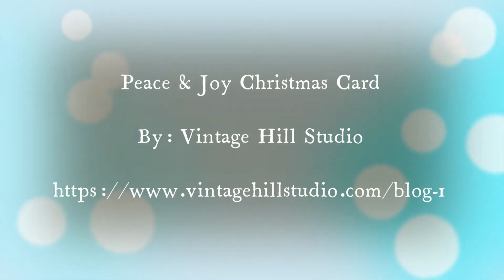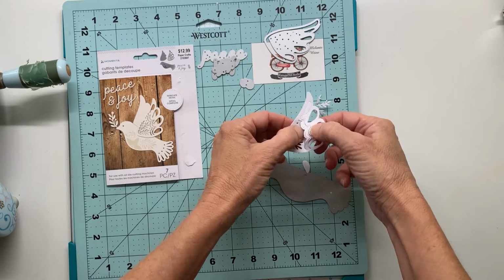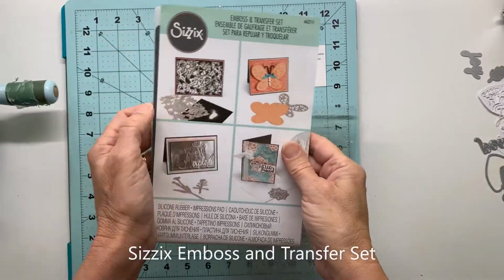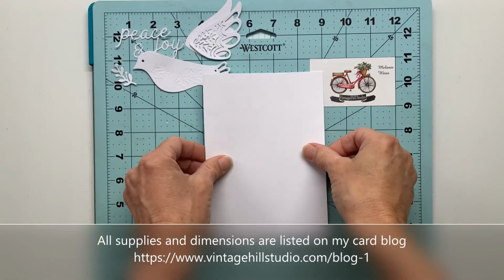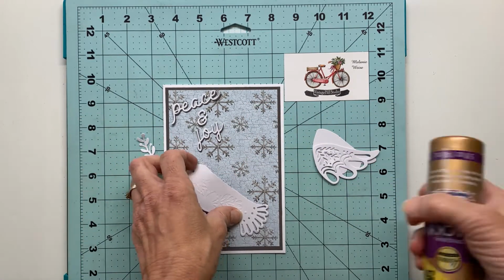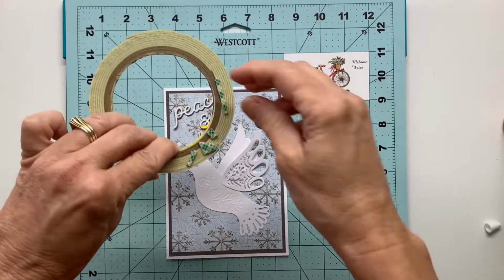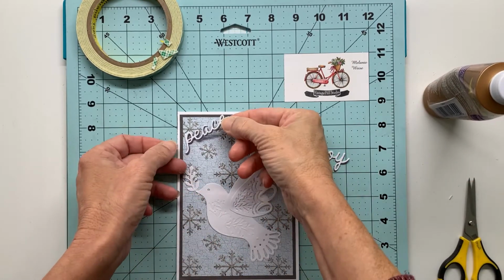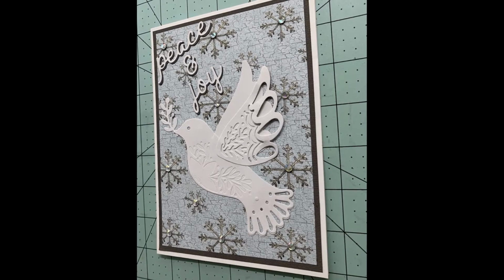Christmas card - Momenta Peace & Joy Dove die set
Hello and welcome!  I will demonstrate how to use the Momenta Peace and Joy die set to create a beautiful, stunningly simple handmade Christmas card with a coordinating, easy-peasy lined envelope.  Please visit my card blog for a list of supplies and dimensions